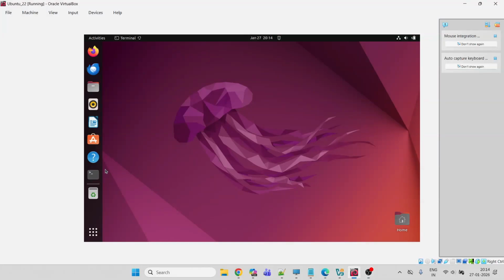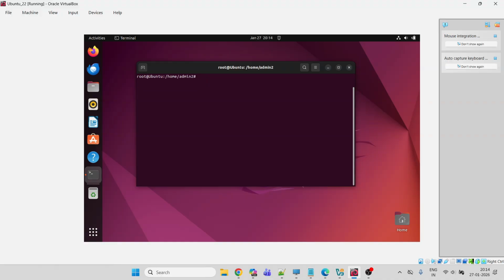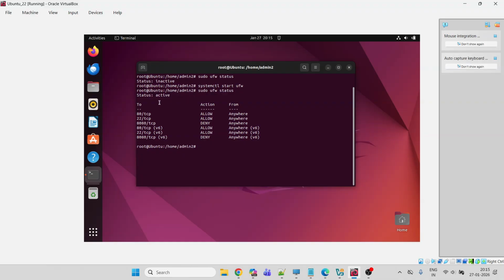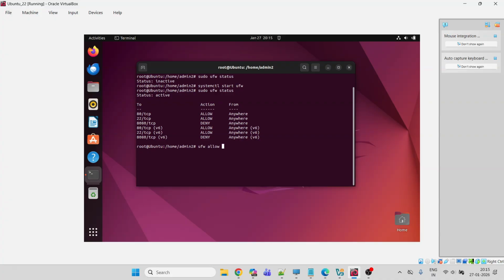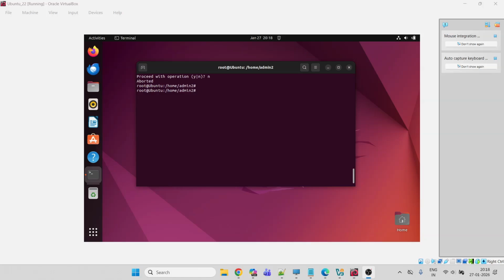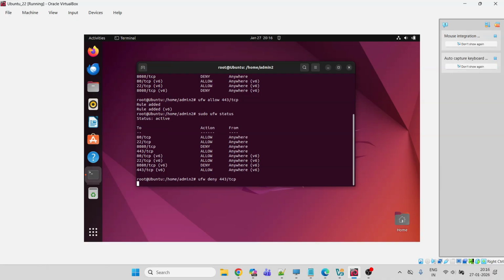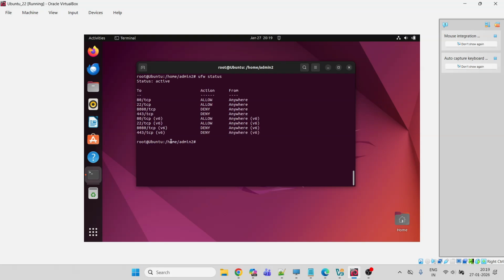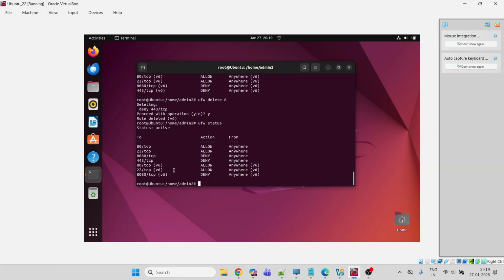STOP Using UFW Wrong! Master Ubuntu Firewall Rules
In this video, you will learn how to execute firewall rules in Ubuntu using UFW (Uncomplicated Firewall).

This tutorial explains how to:
✔ Enable and disable firewall in Ubuntu
✔ Add firewall rules using UFW
✔ Allow or block ports in Ubuntu
✔ Check firewall status and active rules
✔ Delete and reset firewall rules
✔ Secure Ubuntu server using firewall

UFW is the default firewall management tool in Ubuntu and is widely used in Linux administration, DevOps, and cloud environments.

This video is useful for:
• Ubuntu beginners
• Linux system administrators
• DevOps engineers

Commands covered in this video:
- ufw enable / disable
- ufw allow / deny
- ufw status
- ufw delete
- ufw reset

If you are preparing for Linux, DevOps, AWS, or cloud roles, understanding firewall rules is a must.